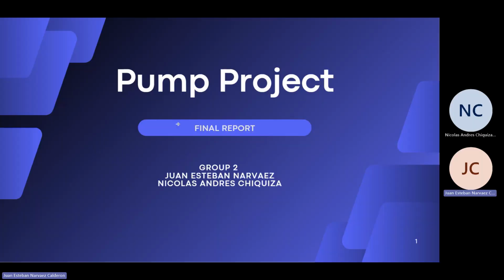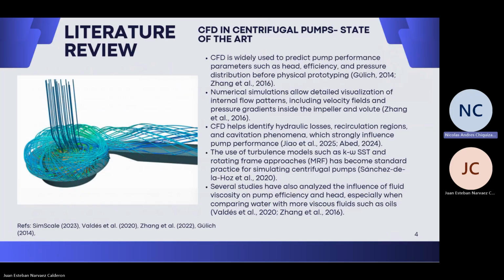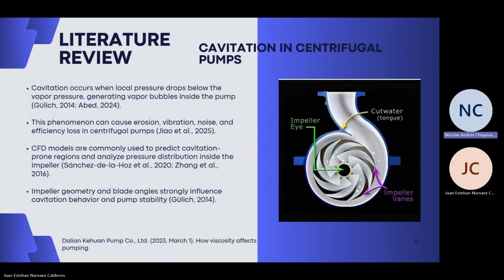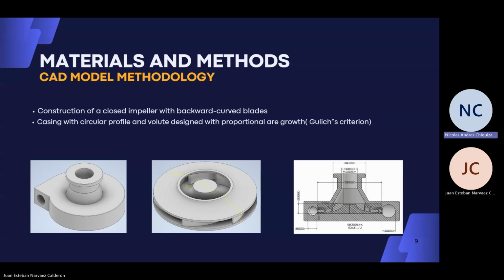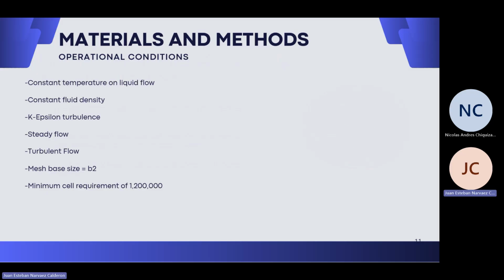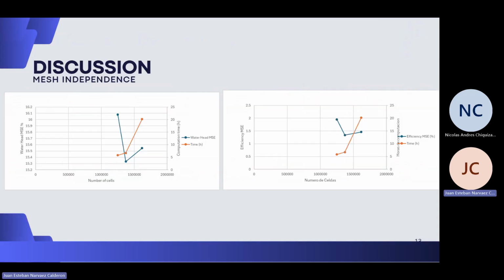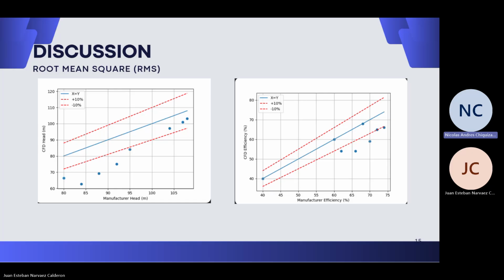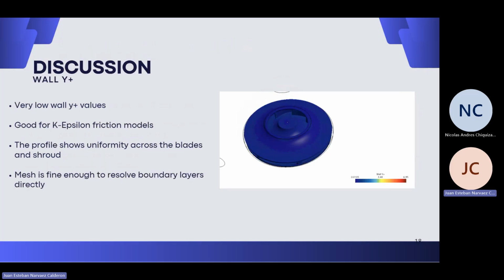Call with Nicolas Andres Chiquiza Cubillos 20260308 232215 Meeting Recording